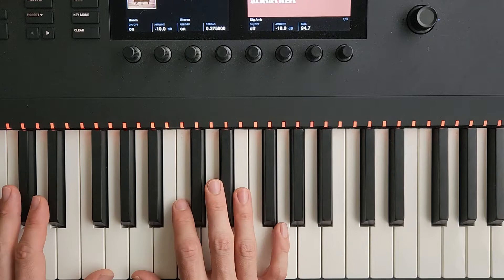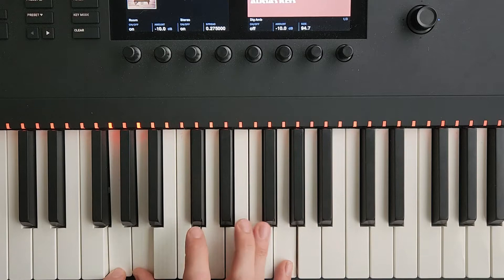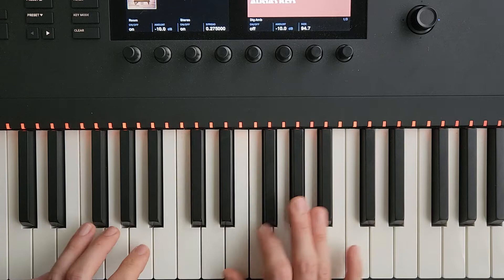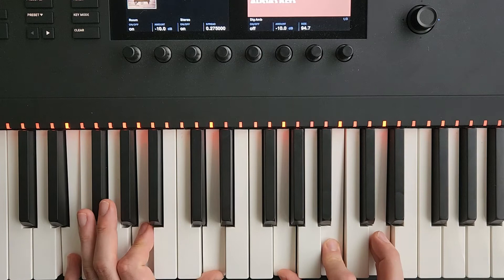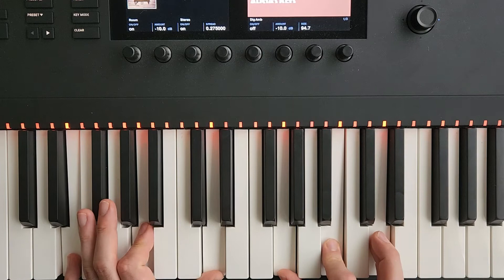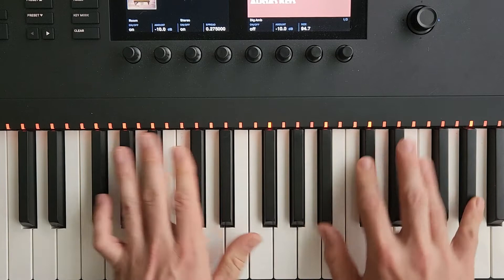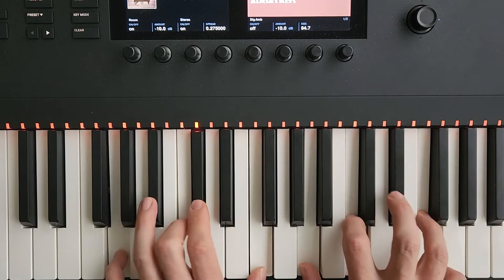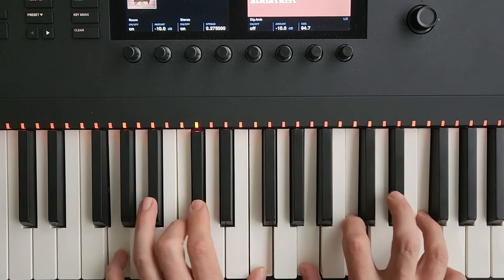Bill Evans Style Drop 2 Chord lick over ii-V-I